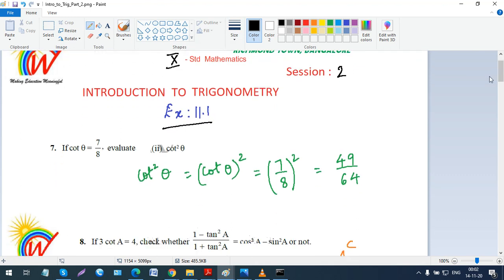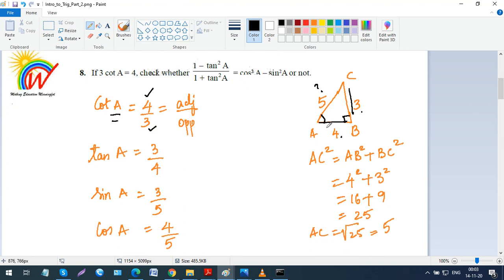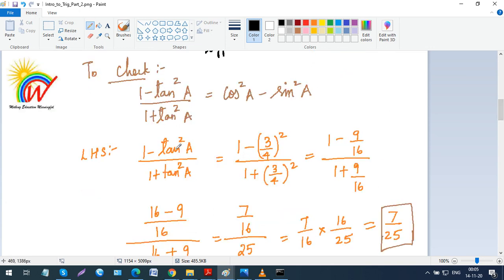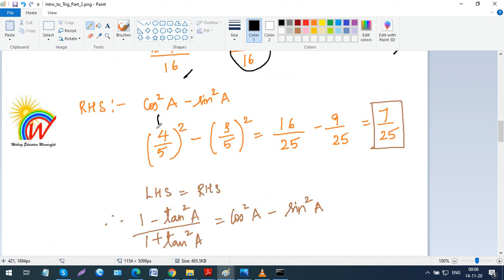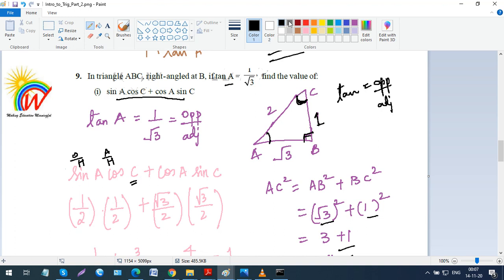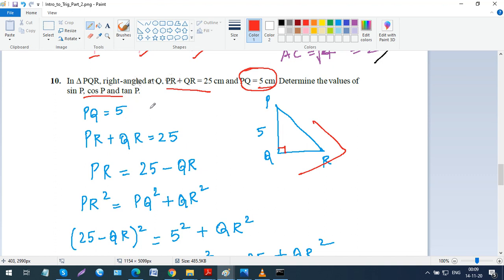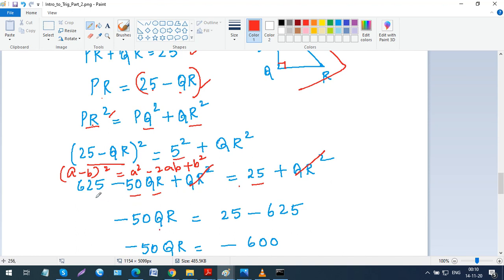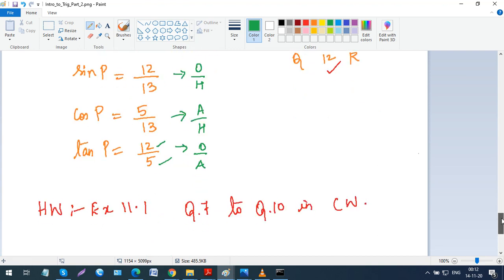STD X, SUBJECT - MATHEMATICS